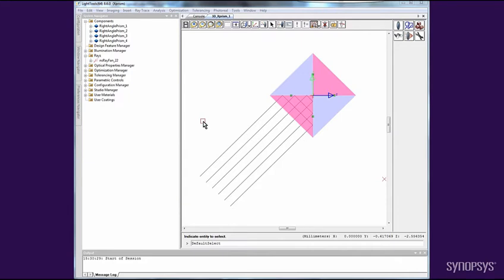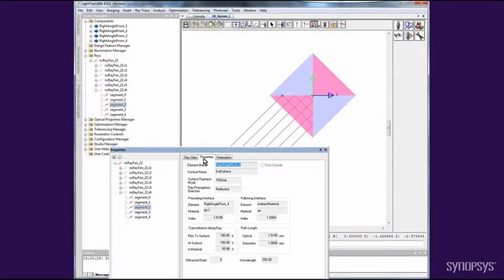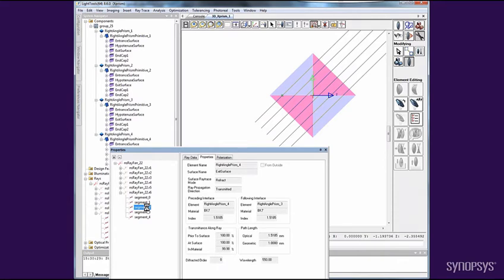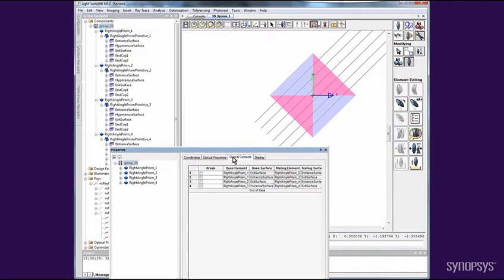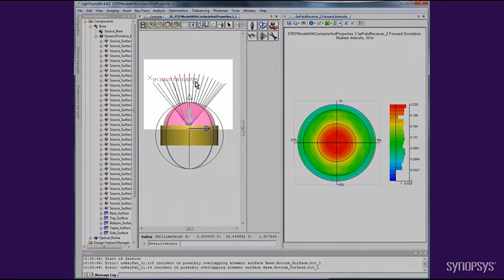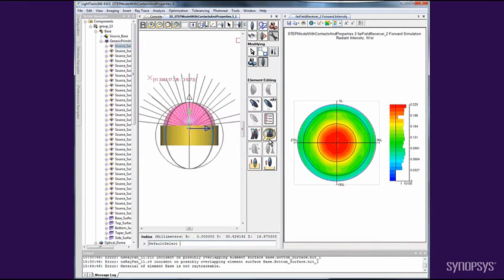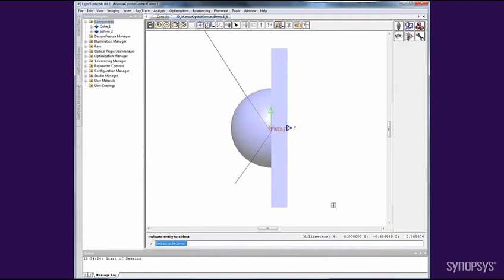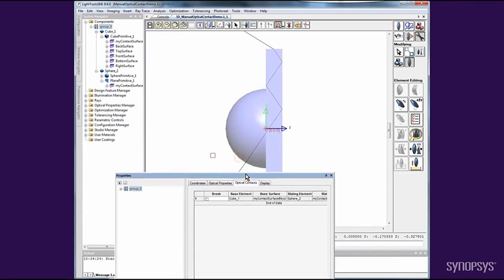LightTools 8.6 Optical Contacts | Synopsys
A tutorial on methods used to declare adjacent surfaces to be an optical contact in LightTools 8.6.